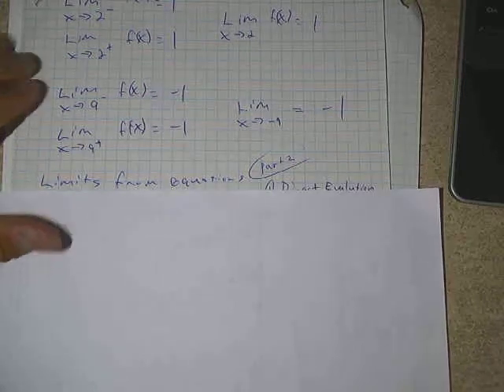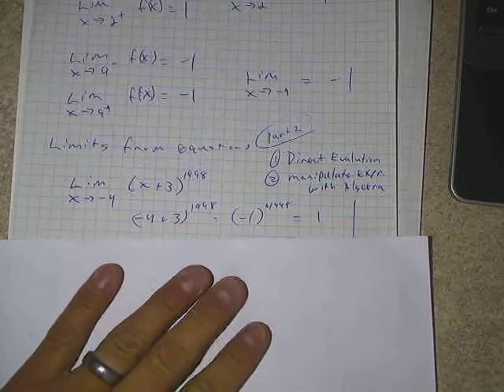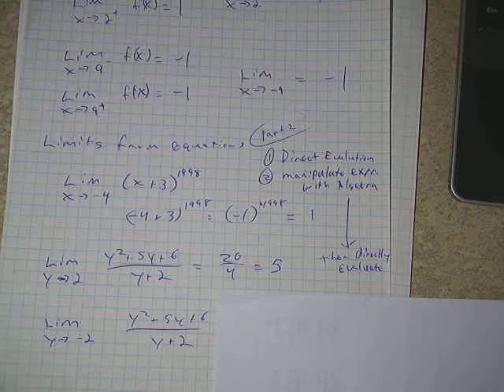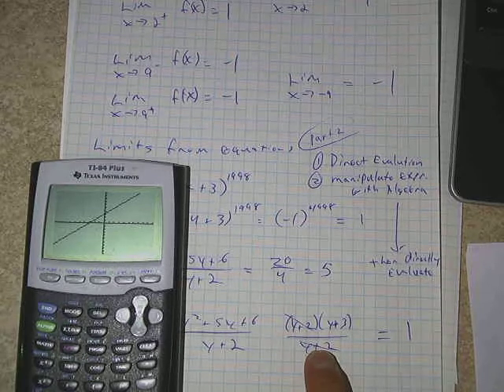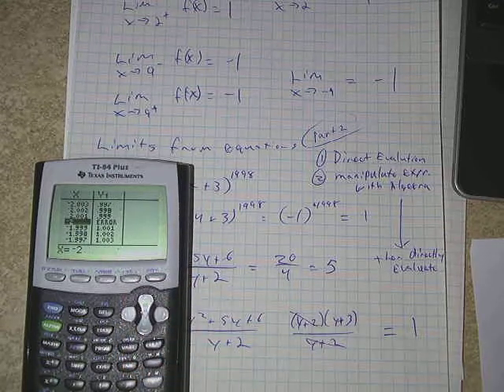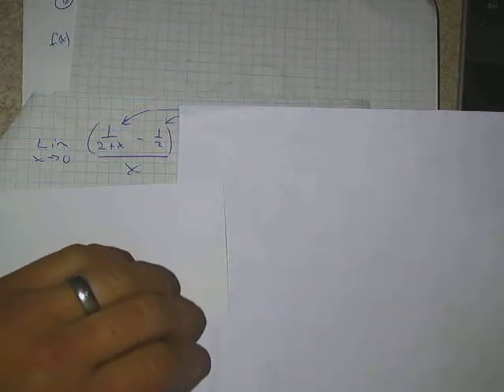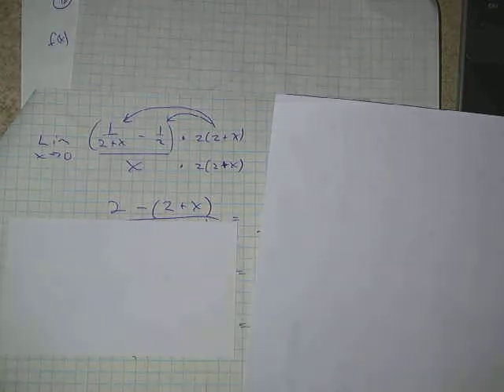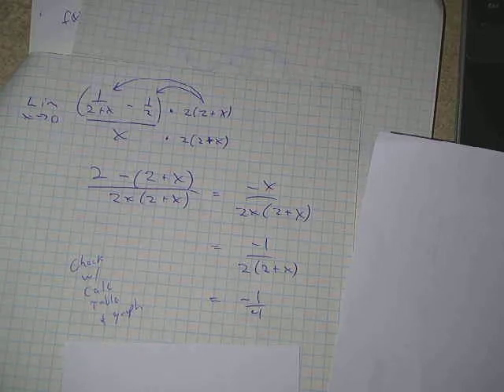AB sec 2 1 part 2 - 2014-2015